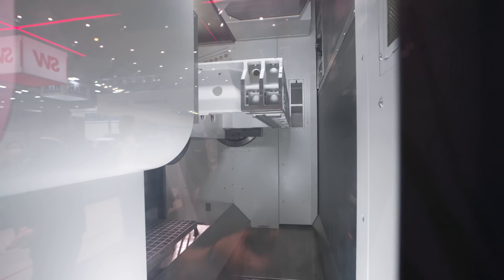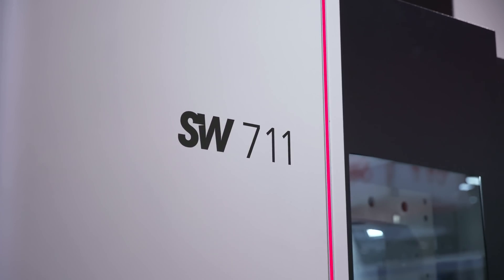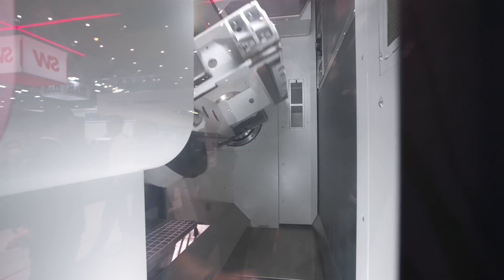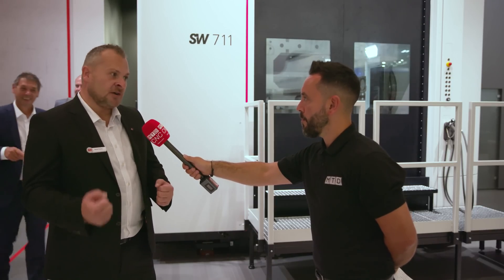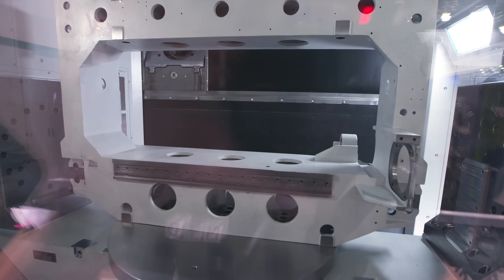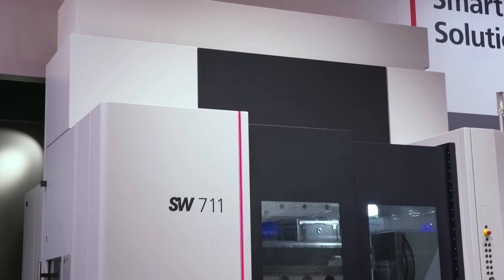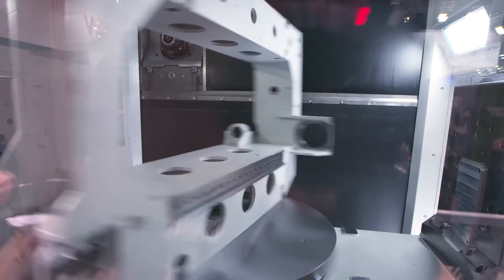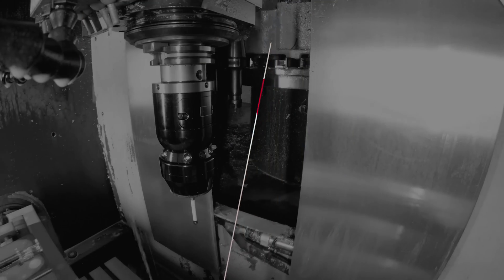SW Machine Tools showcase BA 711 Space machine at AMB world premiere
Giovanni Albanese from MTDCNC is with David Evans from SW Machine Tools to discuss the BA 711 Space machine at its world premiere. Built for accessibility and high accuracy and repeatability within microns, the BA 711 is a single table, single spindle machine with 130 tools, designed for heavy industries like agriculture, aerospace, and big construction. SW Machine Tools believe in solid rigidity and use a monobloc design with a swivel carrier to hold parts rigidly. Perfect for swarf evacuation and precision accuracy, the BA 711 is fitted with a 24-inch touch screen control.